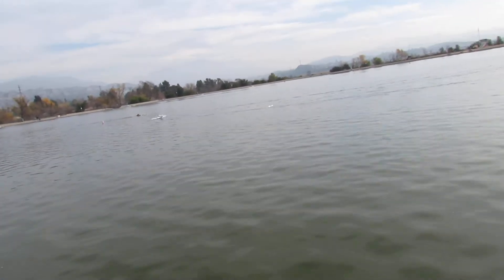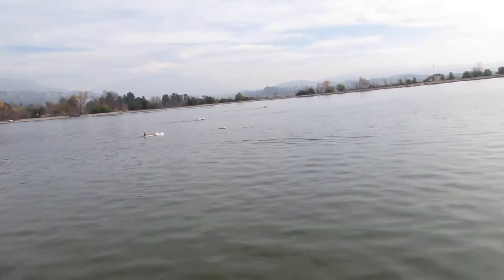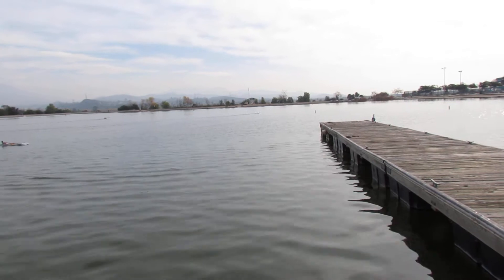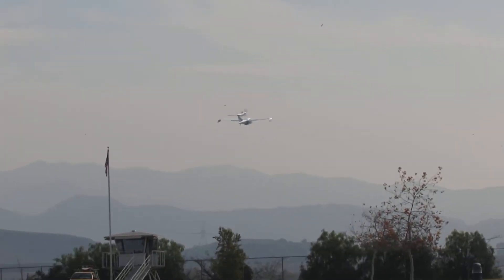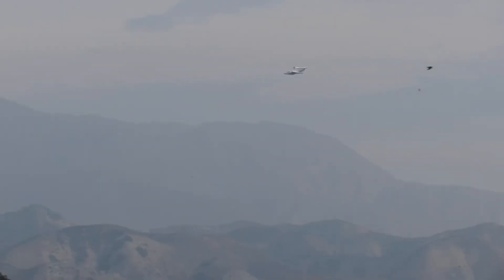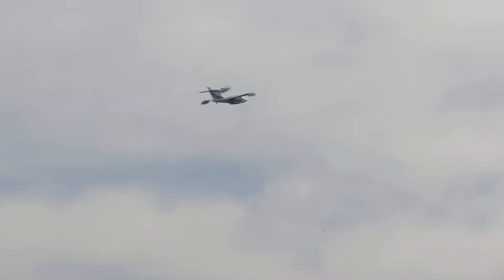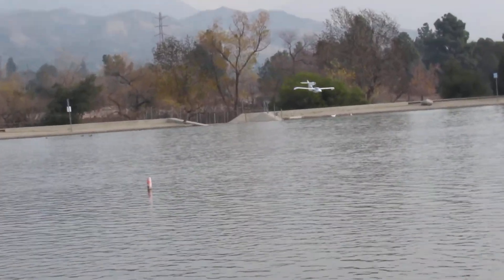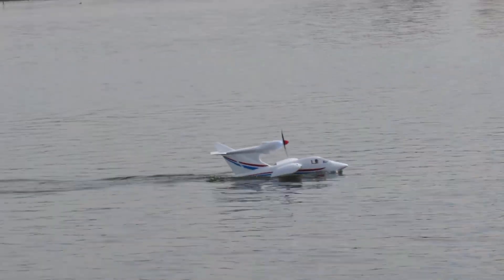HDV Tom Take off & Landing Hansen Dam Lake